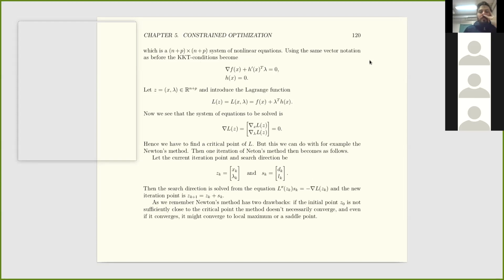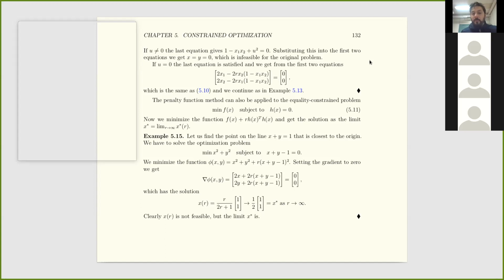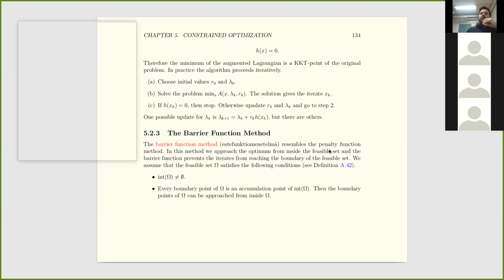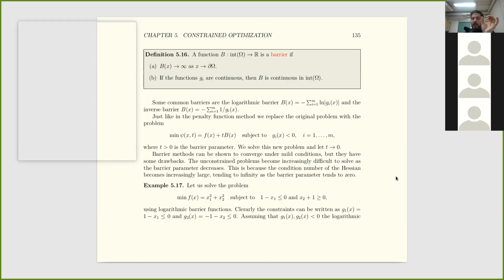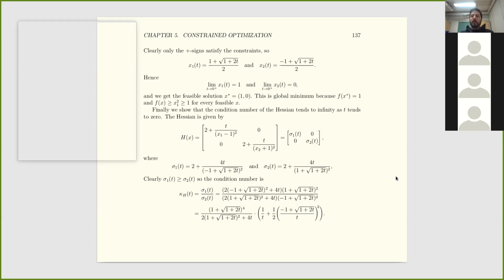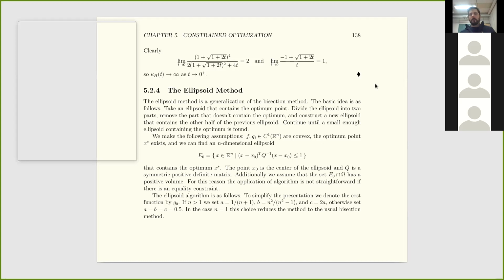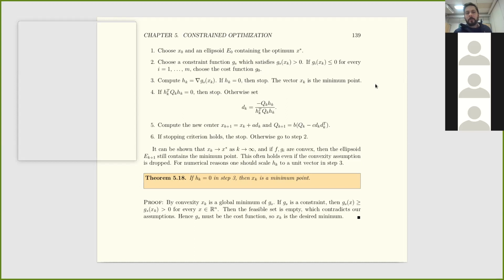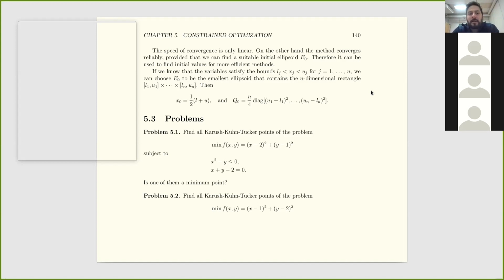Tuesday 15.2 lecture